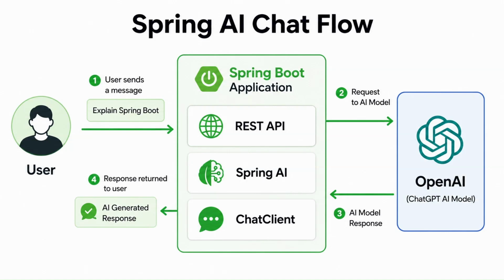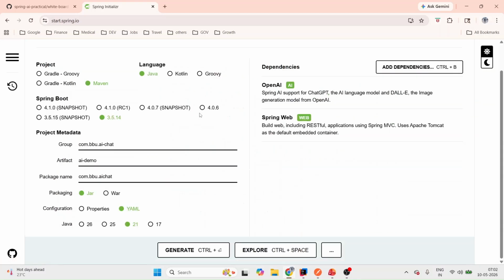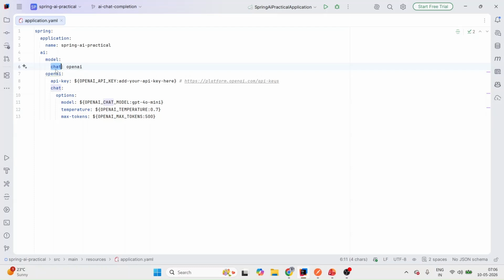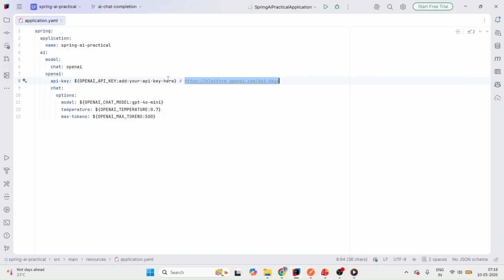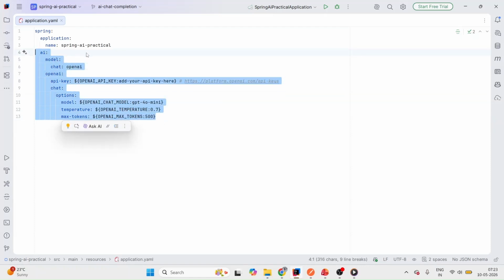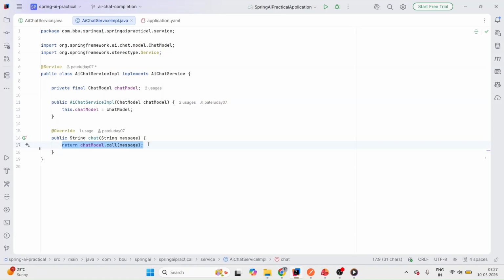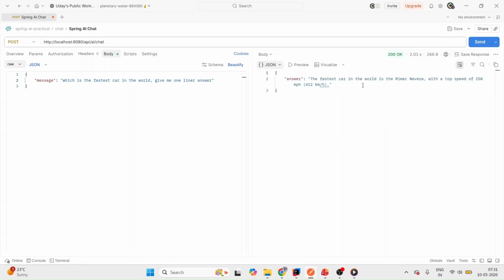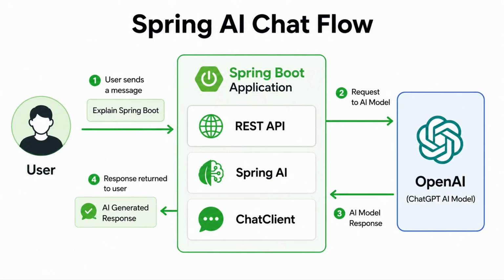Build AI Chat API with Spring AI & Spring Boot (ChatGPT Integration)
In this video, we build a simple AI-powered Chat API using Spring AI and Spring Boot.

The user sends a message, Spring AI communicates with OpenAI (ChatGPT), and the AI-generated response is returned back through our REST API.

🎯 What you will learn:
✔ What is Spring AI
✔ How Spring AI works internally
✔ How to integrate OpenAI with Spring Boot
✔ How to configure Spring AI dependency
✔ How to send prompts to ChatGPT
✔ How to build a simple AI Chat API
✔ How request → AI response flow works

💡 Flow covered in this video:
User → Spring Boot → Spring AI → OpenAI → AI Response

📌 Technologies Used:
- Spring Boot
- Spring AI
- OpenAI
- REST API
- Java

🚀 This video is part of the Spring AI Practical Series.